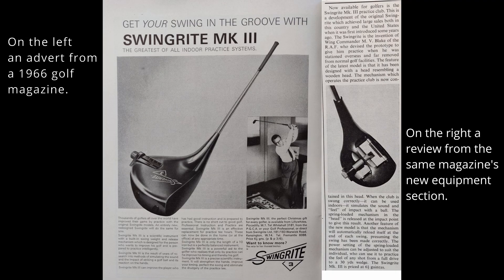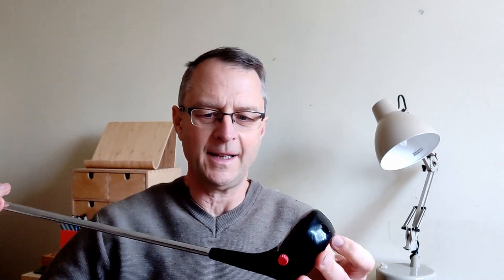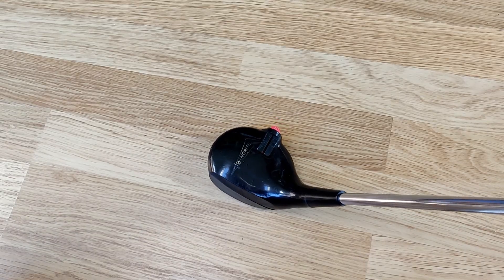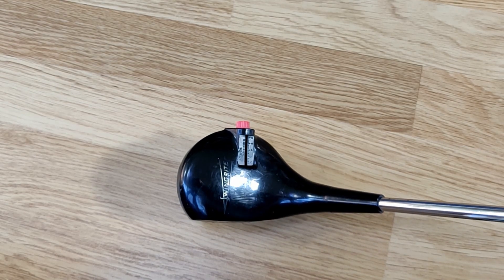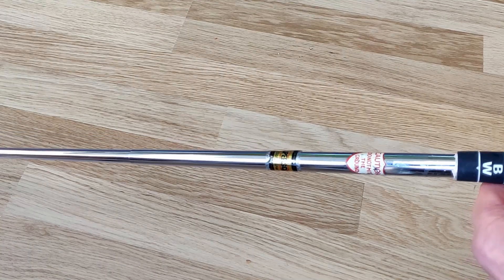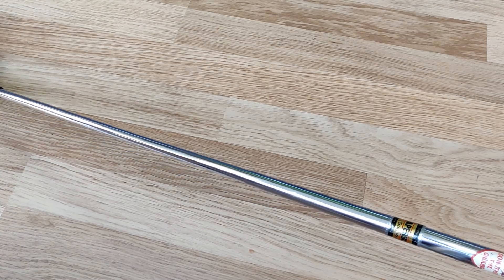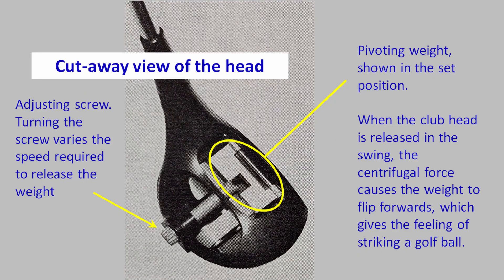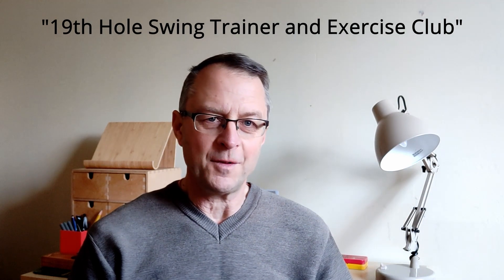The Swingrite 3 Golf Training Aid - Does it Work? CGC002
Here we look at a very popular training aid that was available from the 1960s right through to the 1980s, the Swingrite 3.
As mentioned in the video, please see below for links to sites for classic golf.